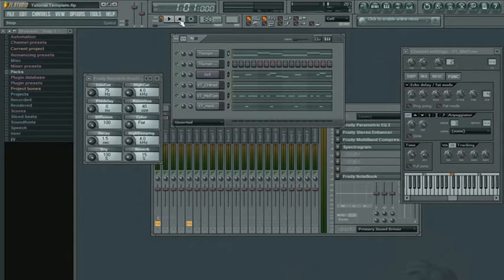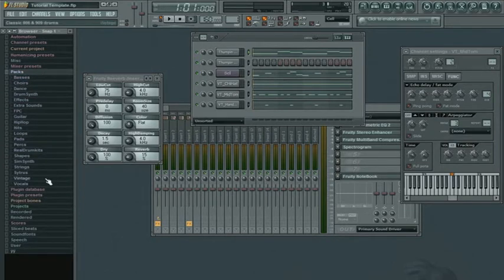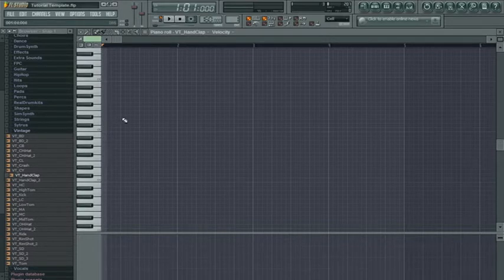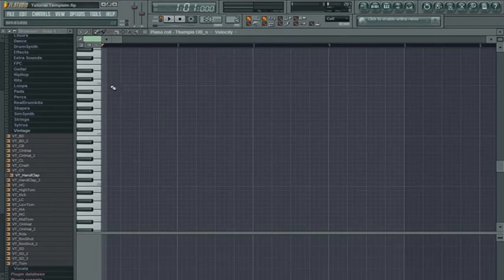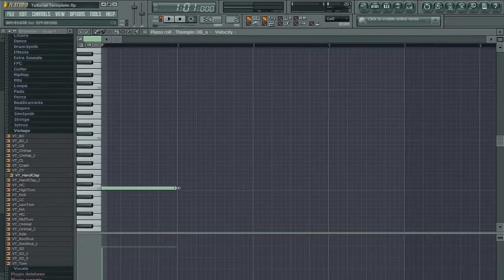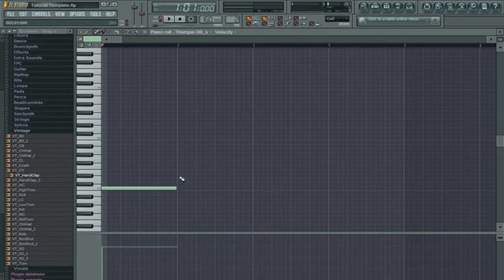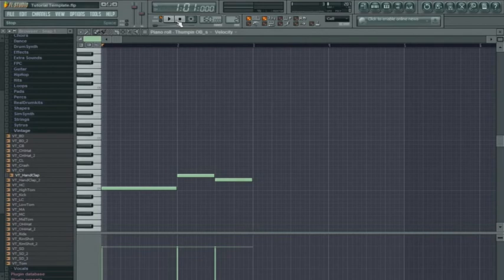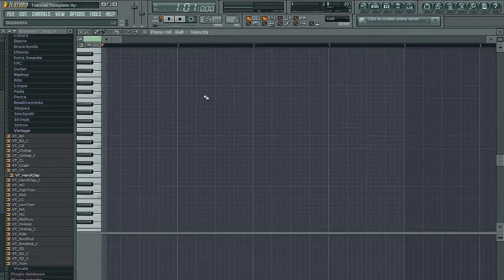Tutorial : Fruity Loops - Piano Roll, Step Sequencer, Channel Settings (Part 1)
Some basic fundamentals on creating a composition.